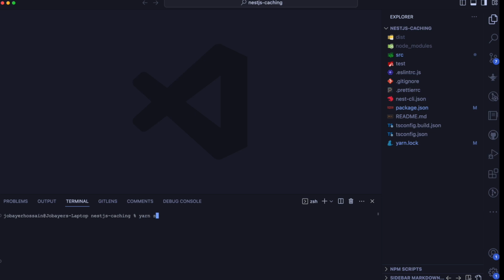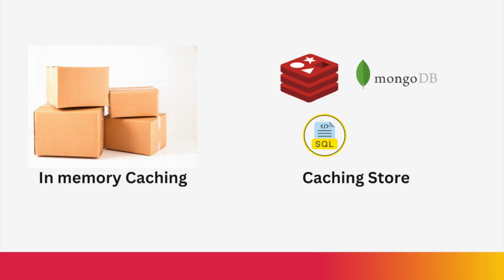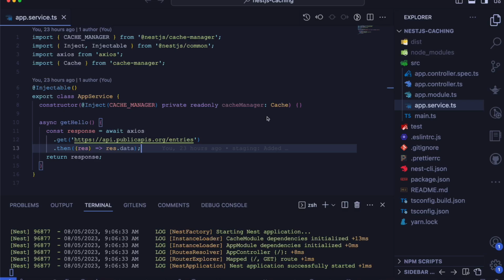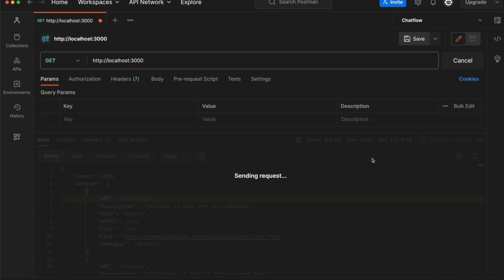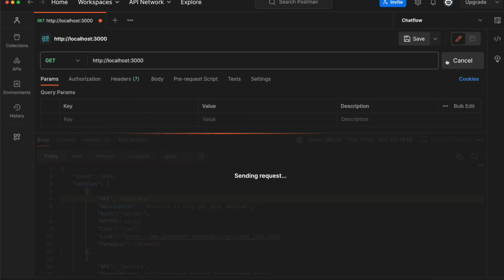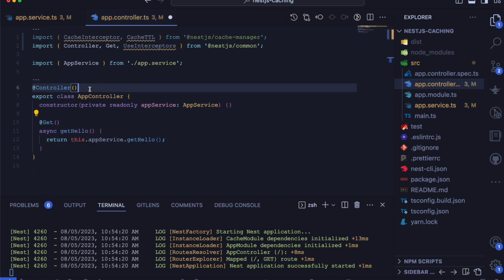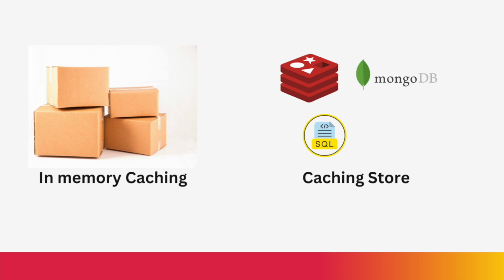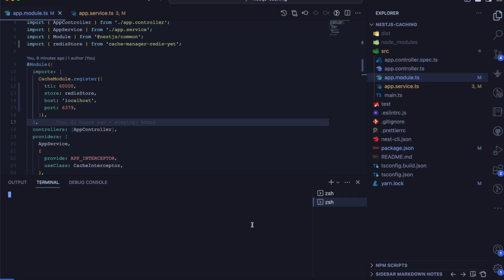Nestjs caching with redis